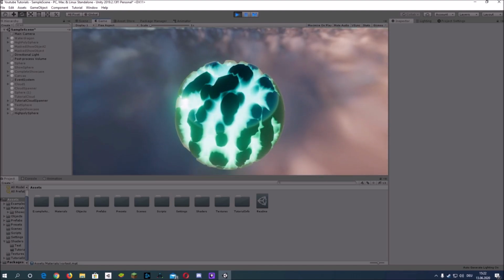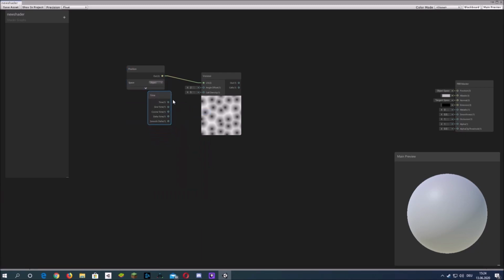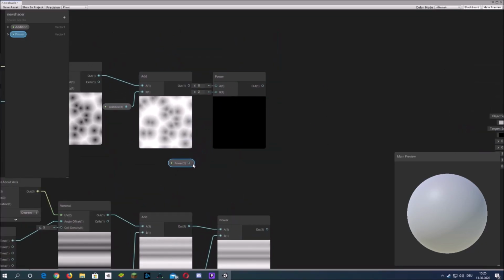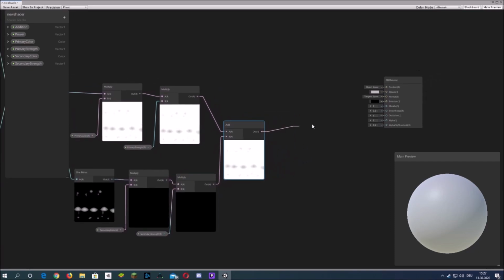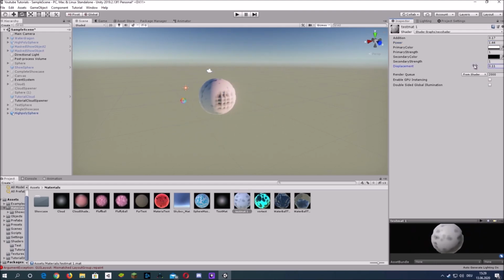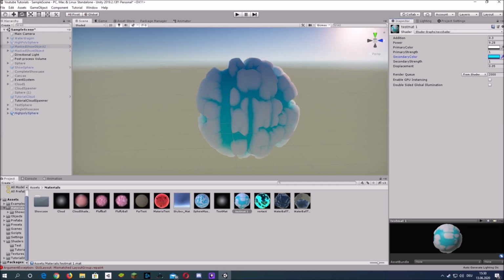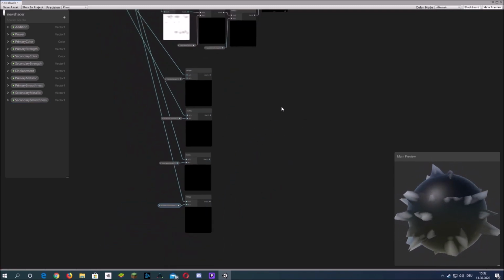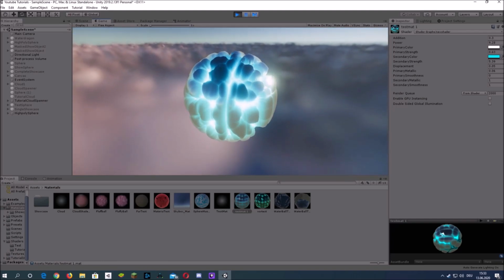Unity Rift Sphere Shader Tutorial: How to in Shader Graph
A Tutorial on how to create this rift like shader in Shader Graph in Unity.

Unity Version: 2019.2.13f1 (using the LWRP / URP)